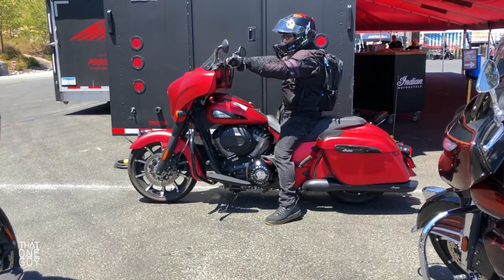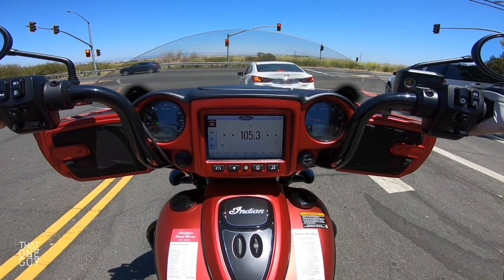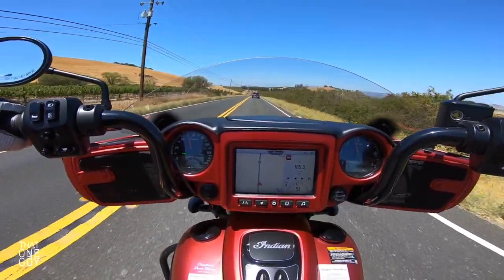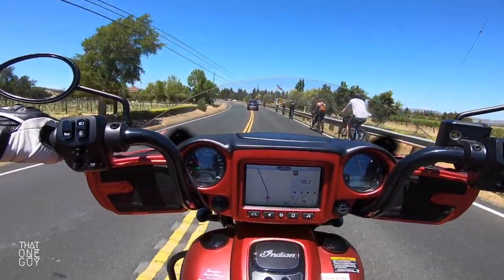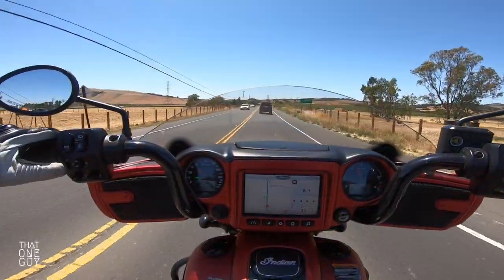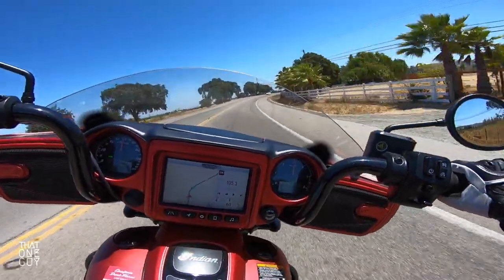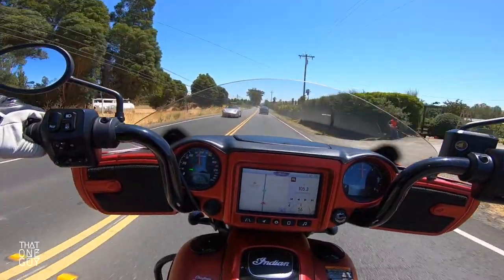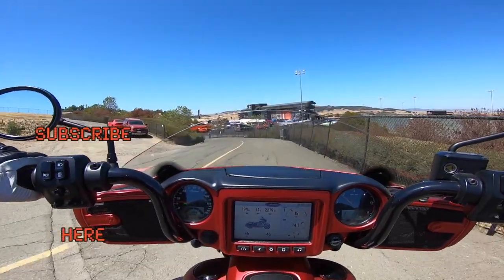2021 Indian Chieftain Dark Horse Test Ride and Review | IMS Outdoors at Sonoma Raceway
I couldn't resist taking the 2021 Indian Chieftain Dark Horse out for a demo. With upgraded ape hanger handlebars and a stunning crimson color, this bagger was bound to impress.

Used footage from GO AZ Motorcycles in Scottsdale for the intro.

0:00 Intro
3:12 Hittin' the Road
8:01 Gettin' Into Turns
13:46 Handling the Wind
15:34 Wrap Up

Alpinestars Celer Gloves
Dainese Street Biker Air Shoes
GoPro Seeker 2.0 Backpack

GoPro Fusion
GoPro Hero 5/6/7 Mic Adapter

T.O.G.’s Handlebar Mounts:
Ram X-Grip Phone Mount
Ram Mirror Mount
Ram Handlebar Base (w/ screws)
Ram Standard Double Socket Arm
Ram Short Double Socket Arm
T.O.G.'s Mounts:
Curved GoPro Arm Mount
90 Degree Arm Adapter